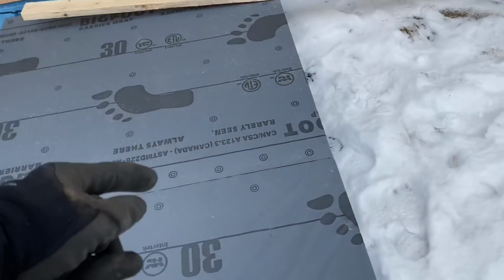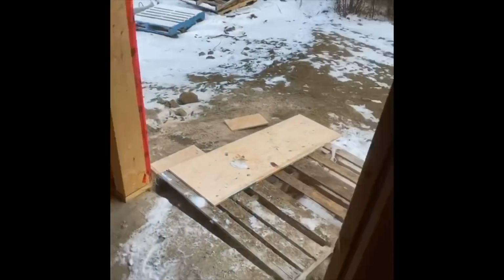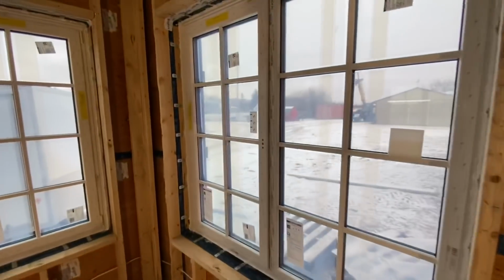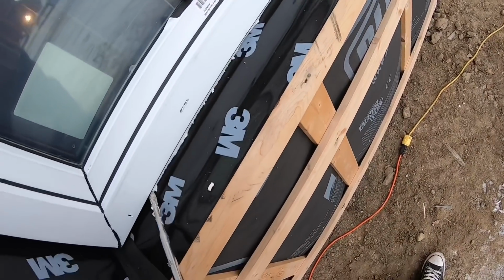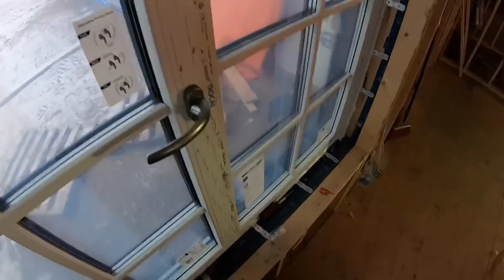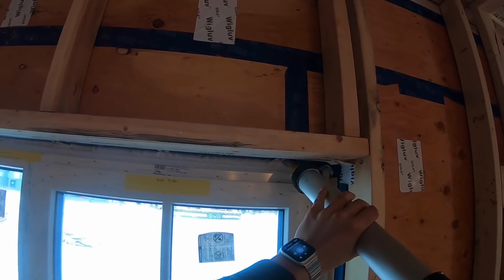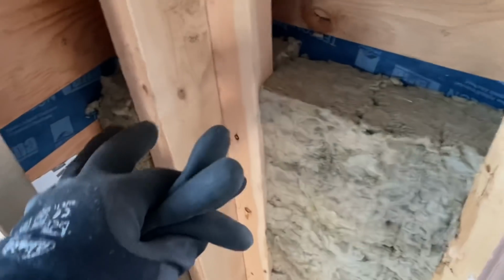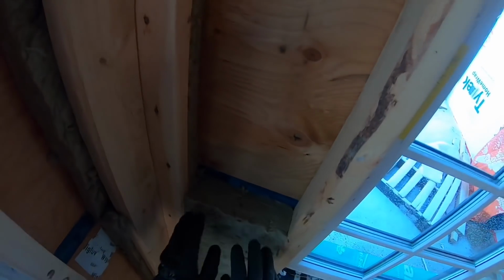Passive House - Episode 13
In this episode windows are in, and the garage is insulated and vapor barrier is put up!

Austin Tischler
S0L 1R0